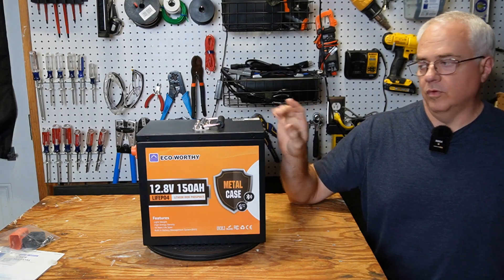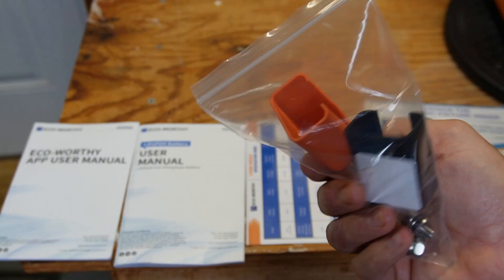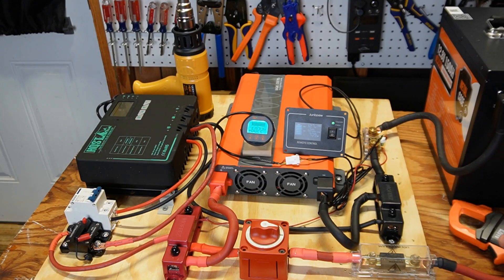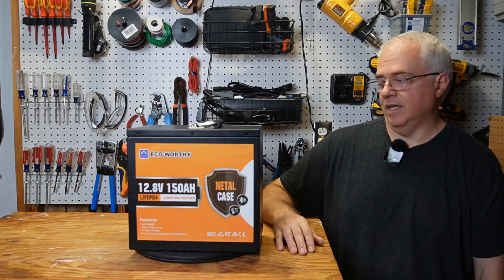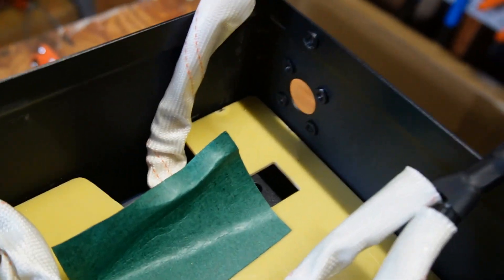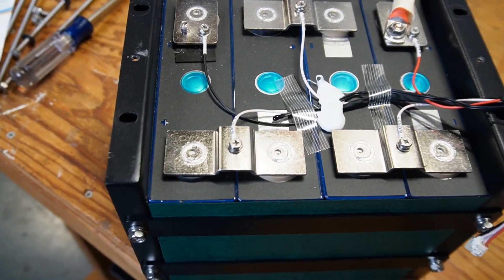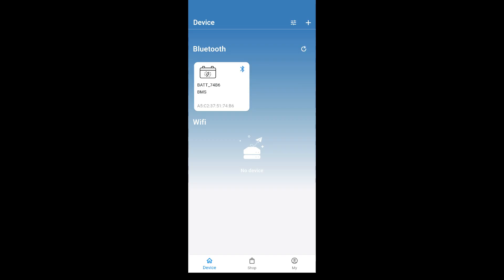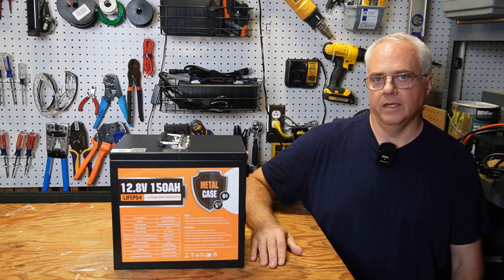Is This The Toughest 12V Battery Ever Made? Eco-Worthy Metal Case LiFePO4 12v 150Ah Battery Review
This 150Ah LifePO4 Battery with Bluetooth from Eco-Worthy has a very sturdy metal case which provides a very durable and safe case. Plus it has a total of 150 amp hours, low and high temp protection and Bluetooth!

Eco-Worthy Battery on Amazon

00:00 - 01:42 Intro and Overview
01:43 - Unboxing
02:40 - Capacity Test
03:23 - Max Load Testing and Mobile App
06:33 - Why Use a Metal Case?
06:46 - Teardown and Low/High Temperature Protection Tests
14:25 - Mobile App
15:33 - Final Thoughts